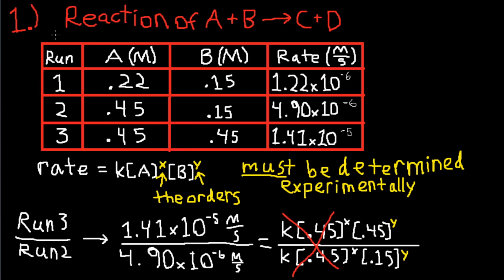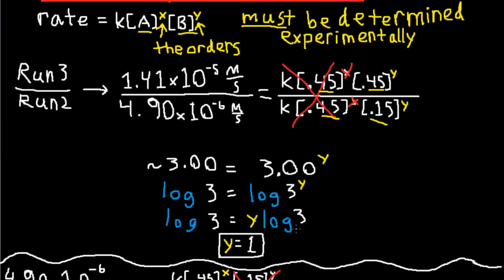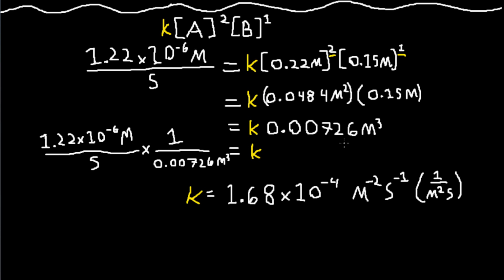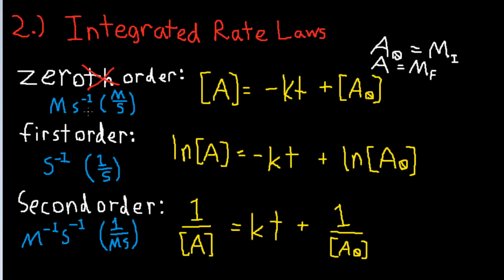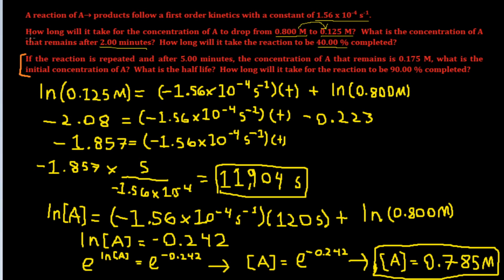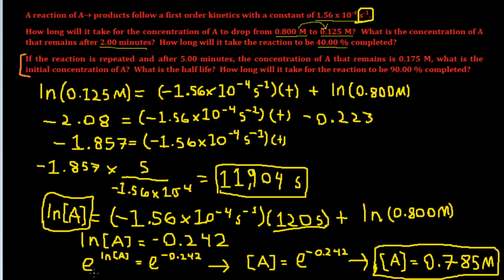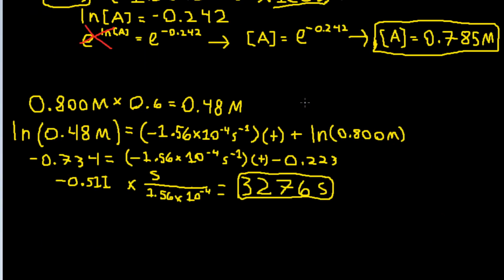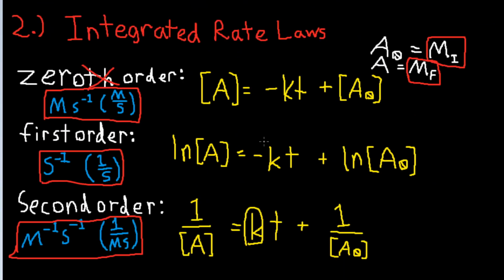Stanton 101 | Chemistry I Honors: Kinetics, Rate Laws, Rate Constants, and Integrated Rate Laws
Chemistry I Honors #4

Welcome to the fourth video of the Chemistry series! In this video, we will go through some problems dealing with finding rate laws, rate law constants, orders of rate laws, and we will go over several problems dealing with integrated rate laws. Due to the shortness of the kinetics unit, the Stanton 101 review of kinetics will only span one lesson.

Chemistry I Honors [Stanton 101 Progression]
1. Thermodynamics
2. Kinetics
3. Equilibrium
4. Matter, History, and Structure of Atoms
5. Electron Configuration
6. Periodic Trends
7. Covalent Compounds, Bonding, and Intermolecular Forces
8. Ionic Bonding, Double Replacement, Dissociation Gases
9. Gases
10. Acids and Bases
11. Redox
12. Nuclear Chemistry

Student tutor- Elijah C. Files